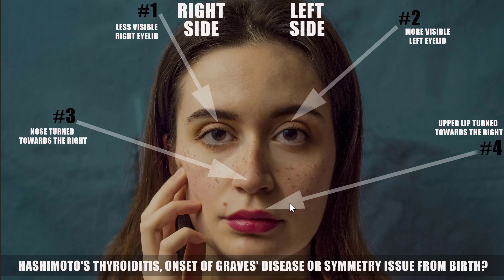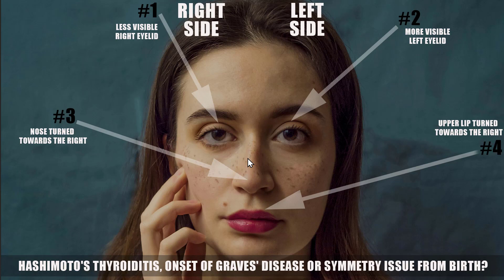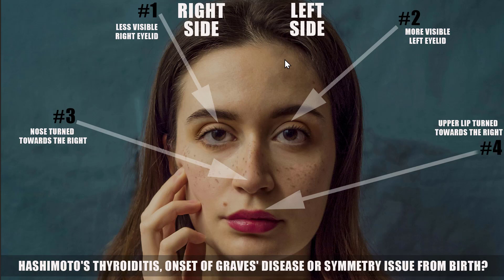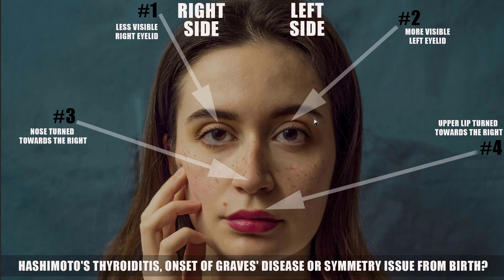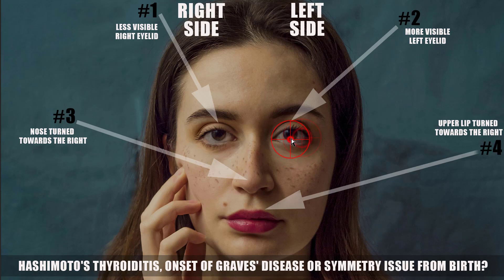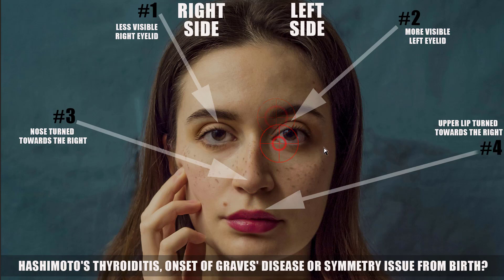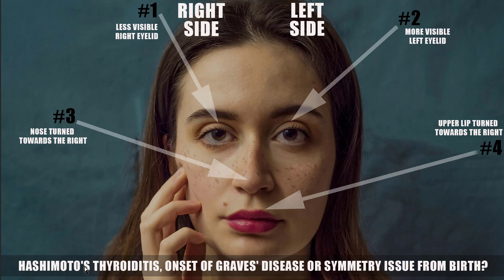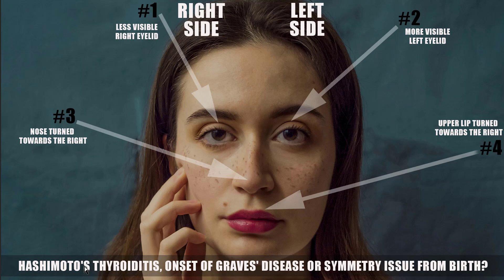Hashimoto's Thyroiditis – Graves' Disease – Natural Symmetry?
I get a lot of pushback on this one, because people talk about the rarity of perfect symmetry of the human face. And while they are correct, that perfectly asymmetrical faces are a rarity, when one eye is bulging, and pushing the nose and mouth in the opposite direction, this very often, not a typical symmetry issue, and is worthy of further investigation if this is something that you are just beginning to notice unfold.